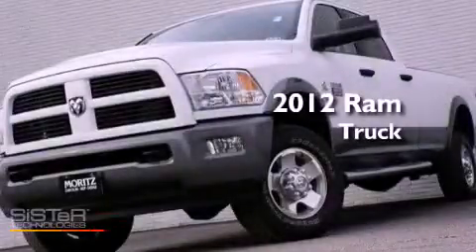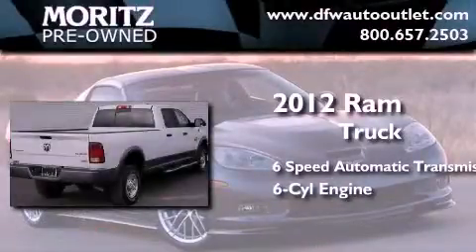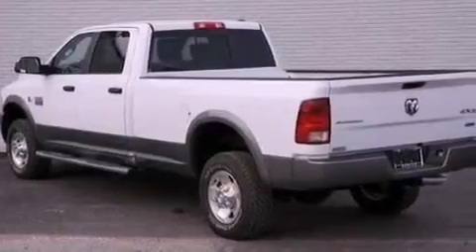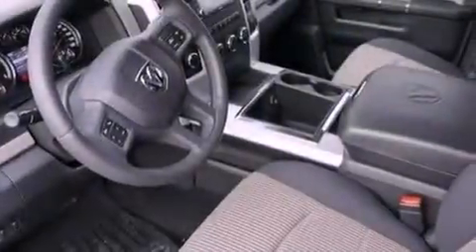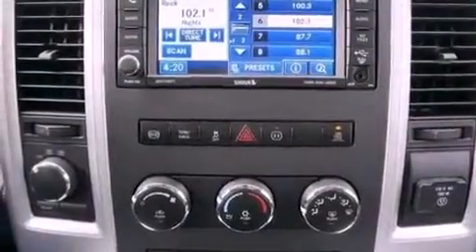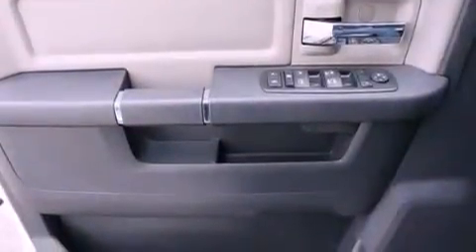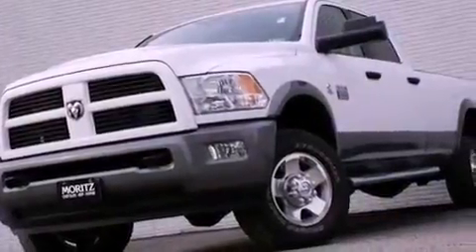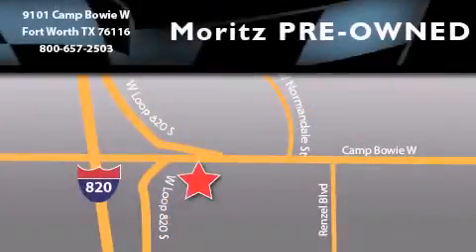2012 Ram Truck Arlington TX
Year : 2012
 Make : Ram
 Model : Truck
 Engine : Turbocharged Diesel I6 6.7L/408
 Trans . : Automatic
 Exterior : Bright White

 Interior : Dark Slate/Medium Graystone Interior

 2012 Ram Truck Ft Worth TX